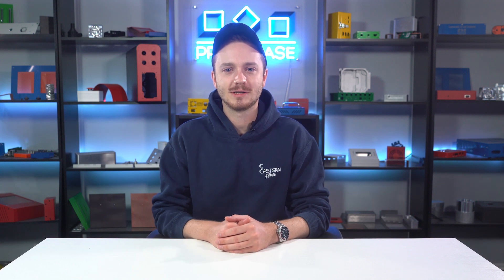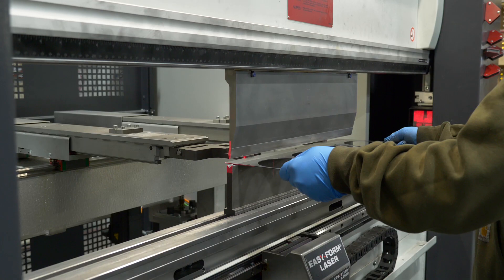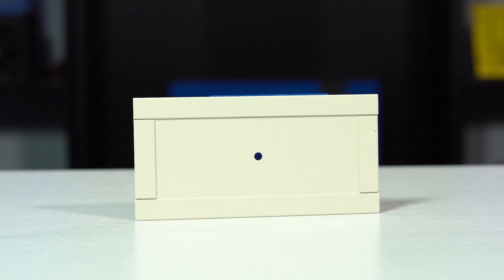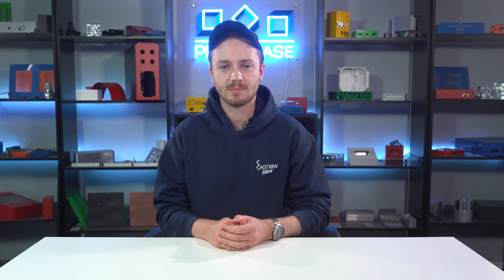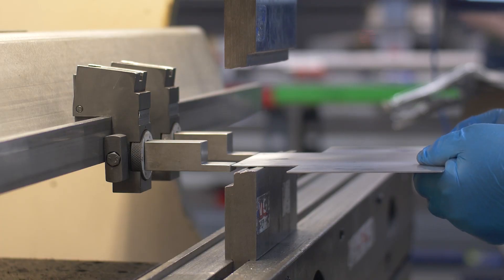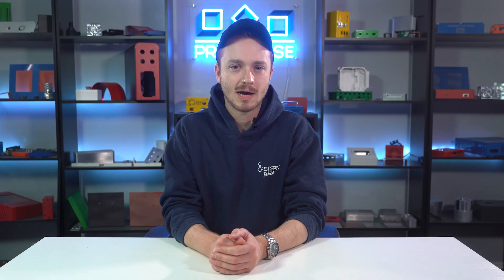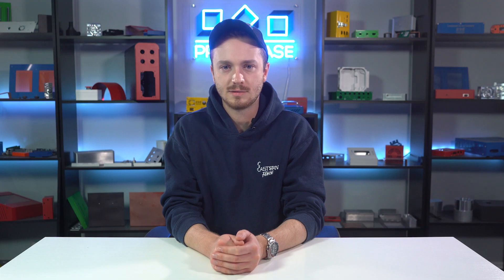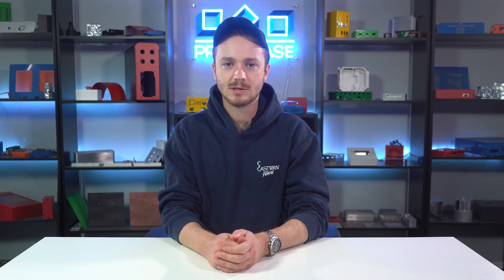Proto Tech Tip - Sheet-Metal Specialty Bends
This week, Brian is back to show the different types of specialty sheet-metal bends.

Bending is a crucial part of the custom sheet-metal fabrication process. Protocase uses press brakes to form sheet-metal parts and enclosures to your specification. Sometimes, specific bending techniques can be used to enable part geometry that would otherwise be impossible. In today’s video, Brian gives a rundown of these specialty bends and explains how they may be used.

0:00 Intro
0:55 Step Bends
1:18 Hem Bends
1:57 Internal Bends
2:38 Jog Bends
3:30 W Bends
4:30 Outro